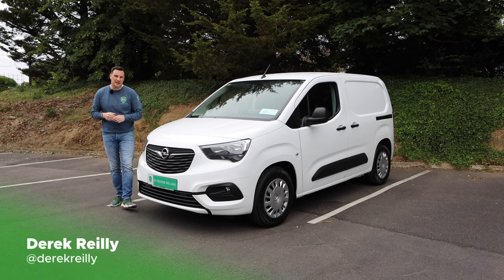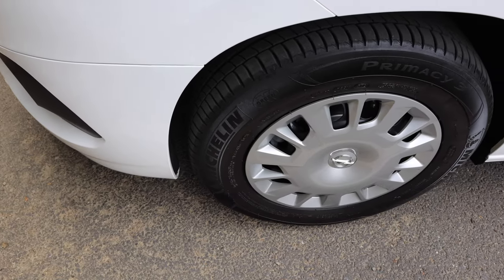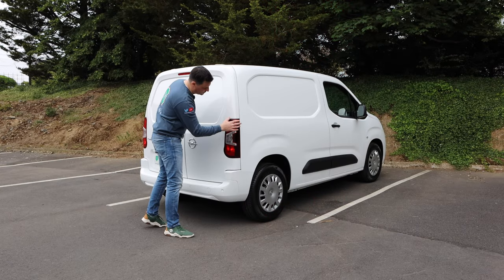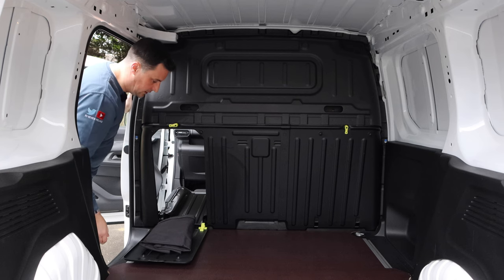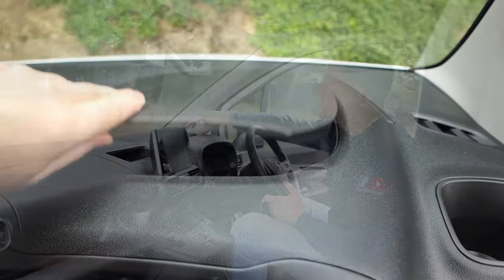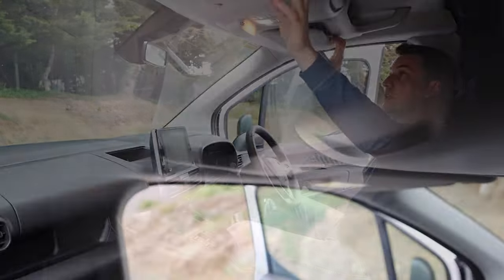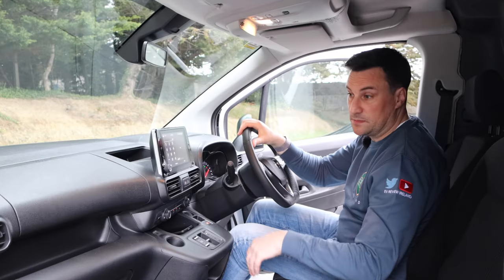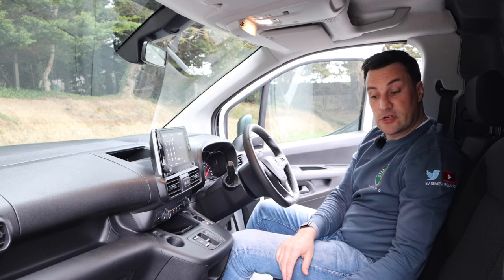Combo-e Cargo Electric Van - Full Review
Combo-e Cargo - Full Review

Derek Reilly from EV Review Ireland has a look around the Combo-e Cargo all electric van.

Chapters
0:00 Intro
0:48 Exterior Front
2:20 Charging Speeds and Times
2:58 Rear
4:18 L1 and L2 Dimensions
4:26 Load-Through Flap
5:19 Foldable Passenger Seat
5:37 In the Cab
10:54 Available Features Depending on Trim
13:00 Out for a Drive
18:16 Outro and Don't Forget to Subscribe!